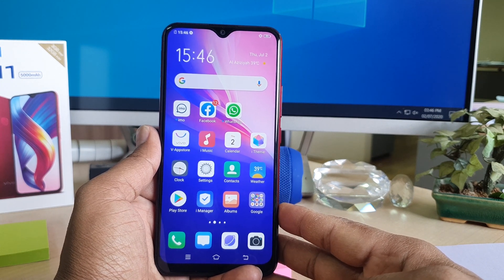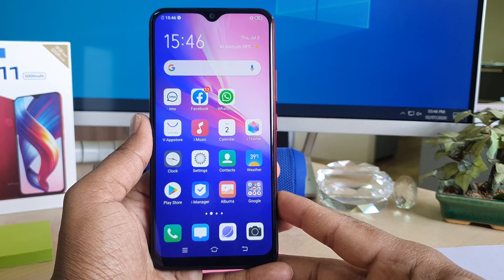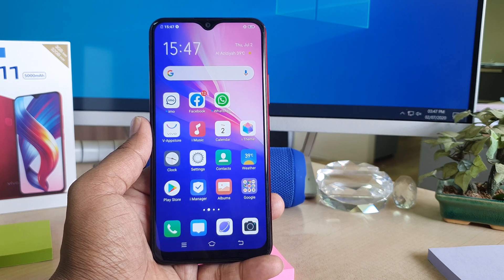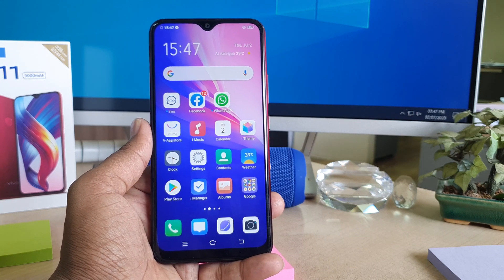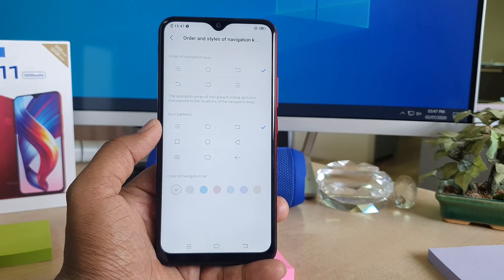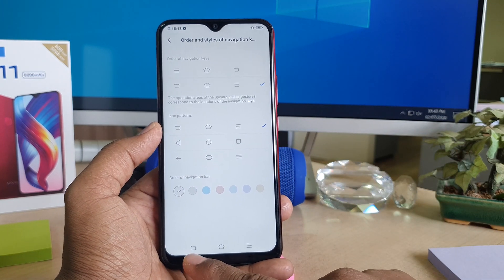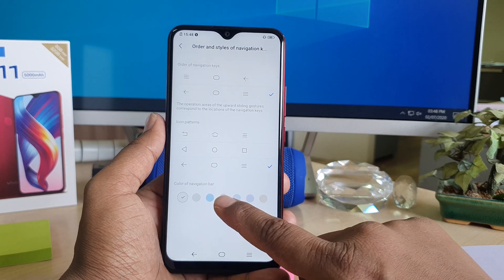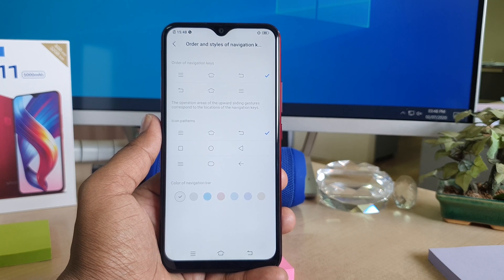How to change navigation buttons in Vivo Y11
Vivo Y11 navigation buttons or keys change settings: Learn here how to change navigation keys in Vivo Y11 smartphone